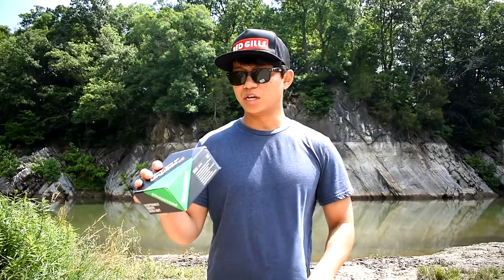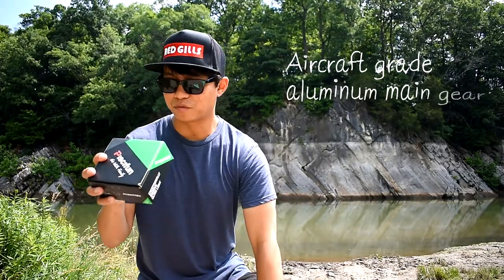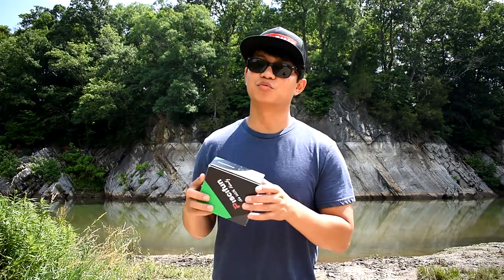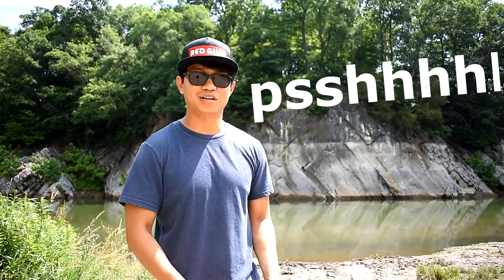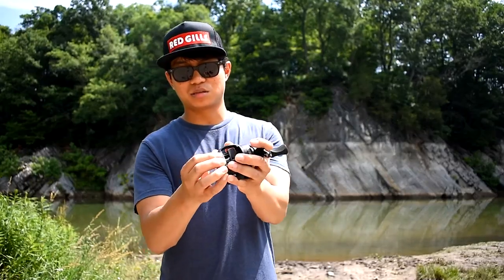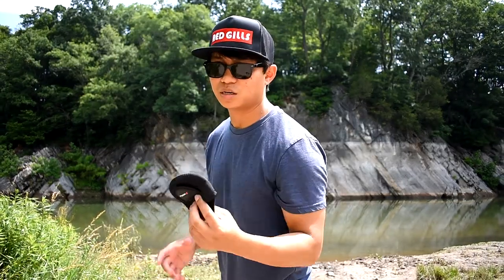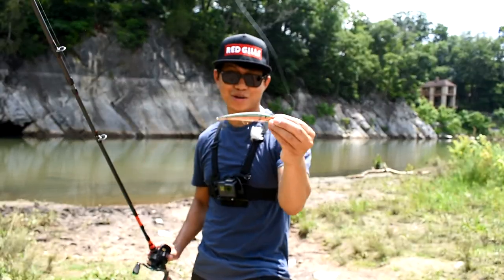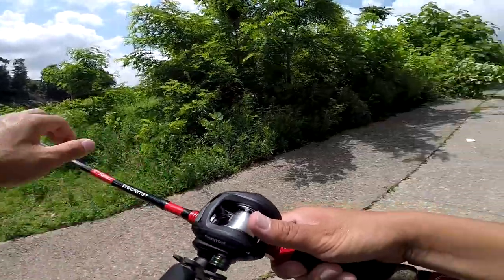Piscifun Baitcasting Fishing Reel (Reel Under $100)